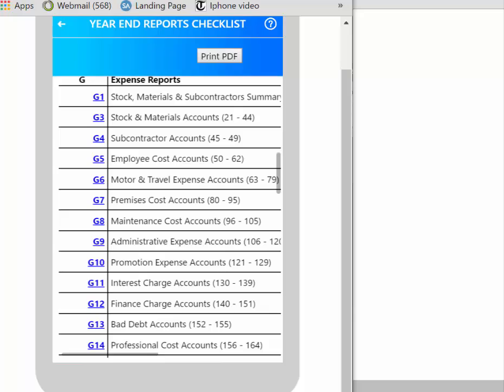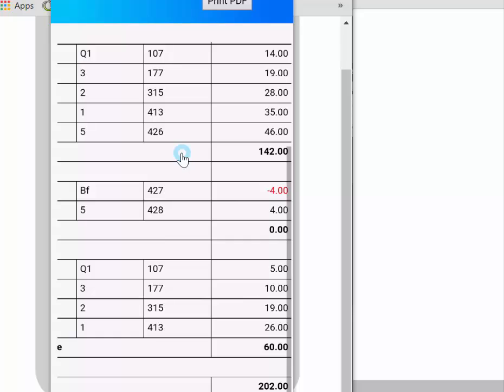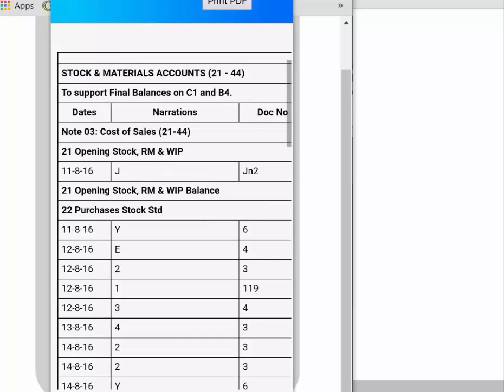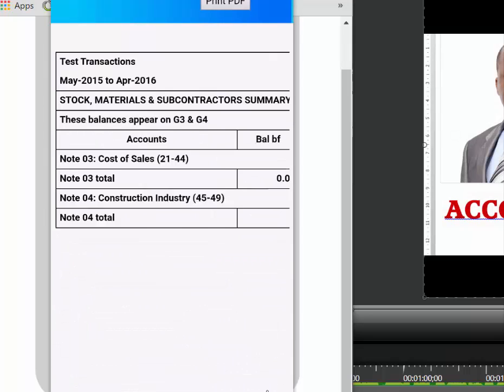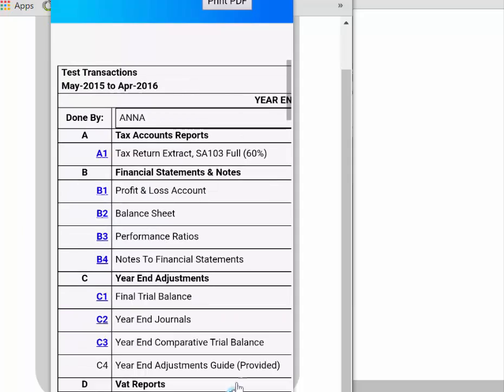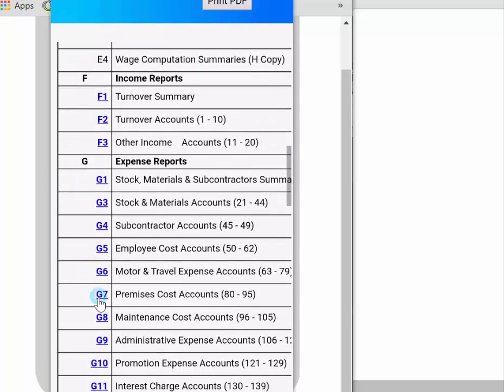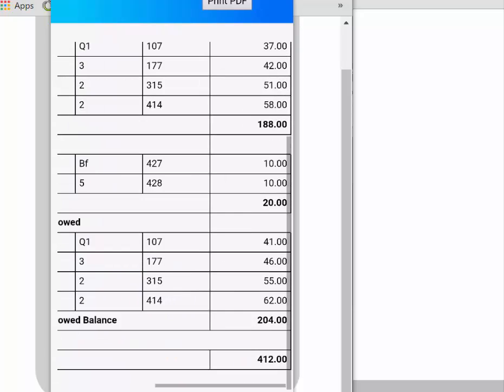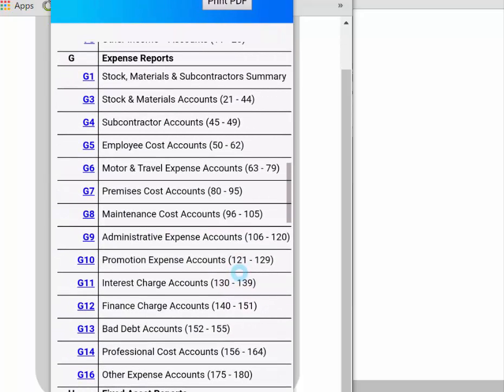10 Expense Reports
Expense Reports at the Year End